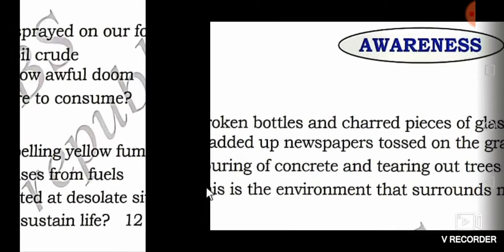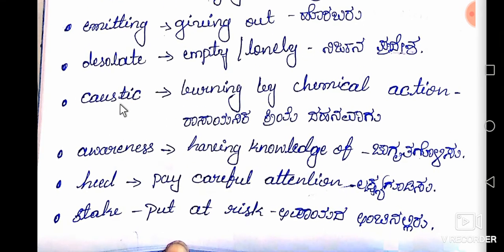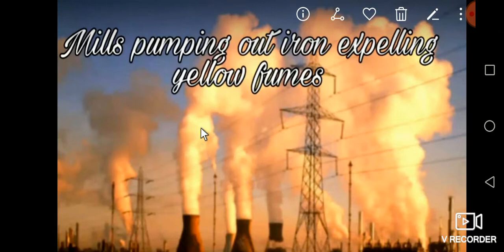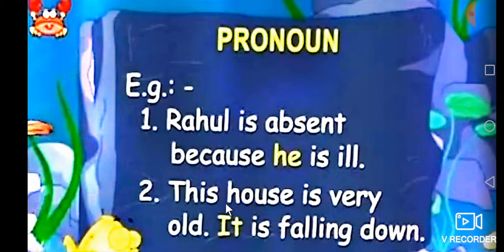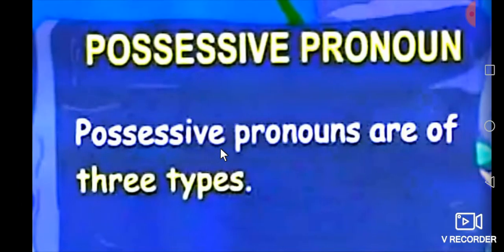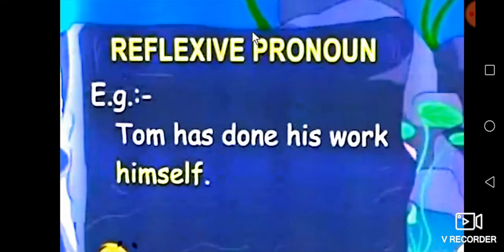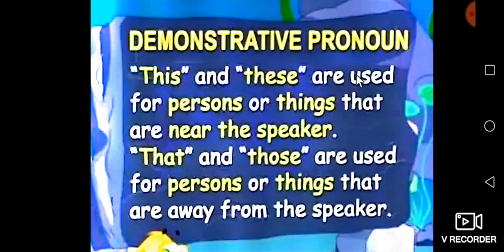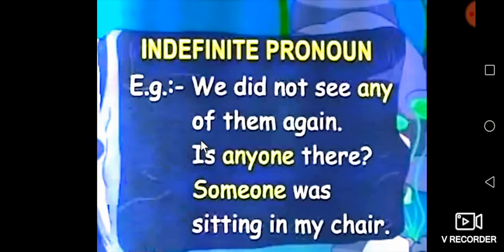AWARENESS - (poem) - 7th std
Grammar- pronouns